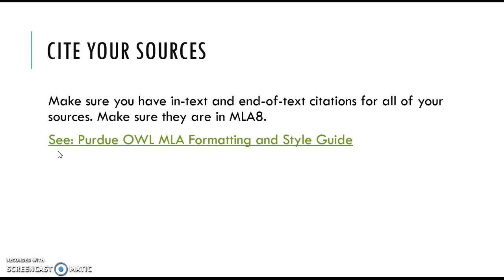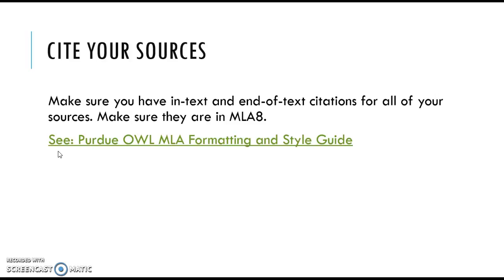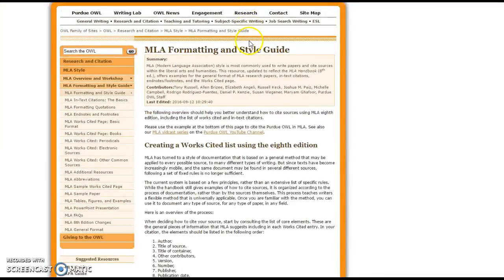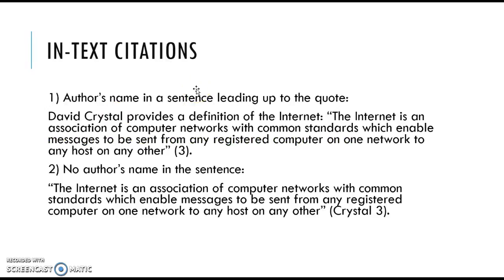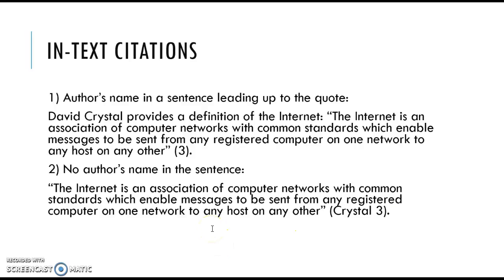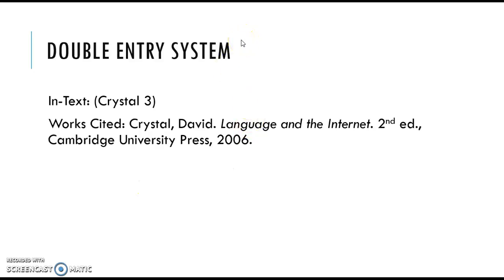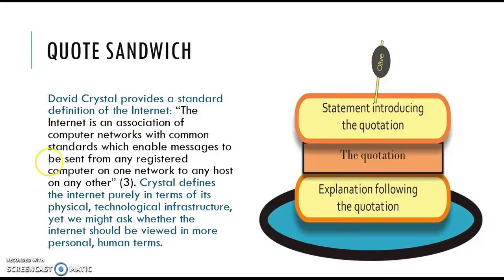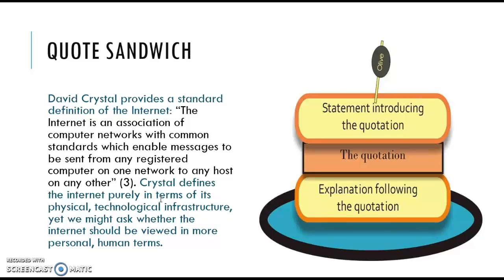SSI: Mechnics and Techniques